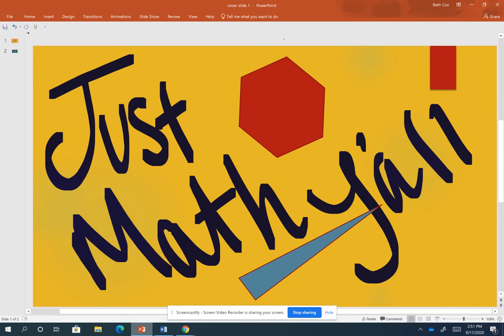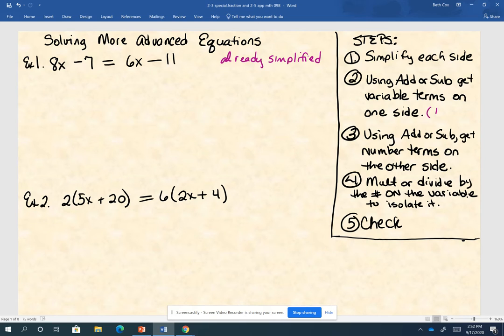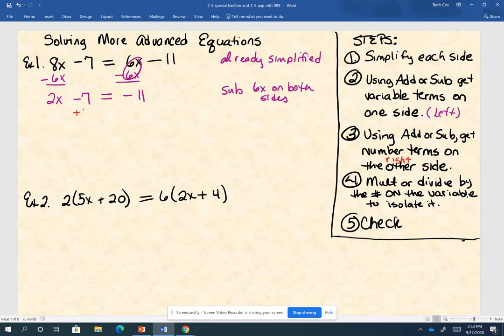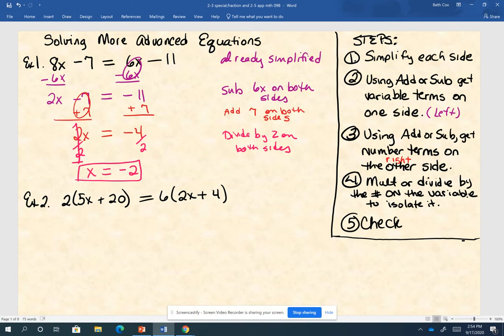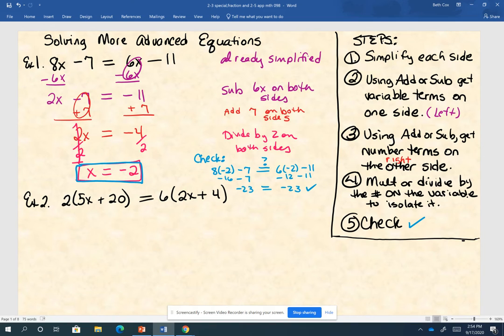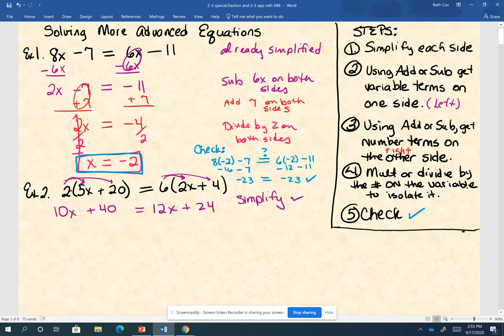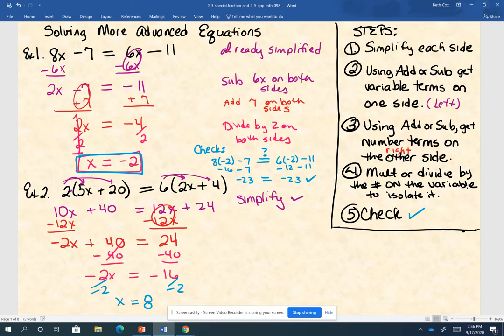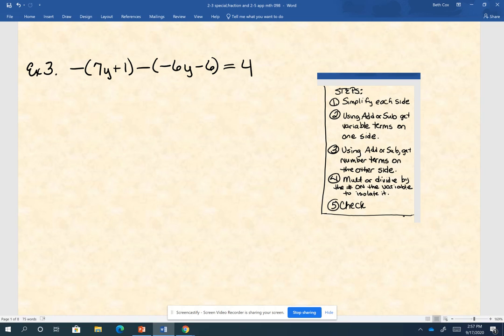MTH 098 2-3 Solving Equations- Advanced, Specials, Fractions 1/3